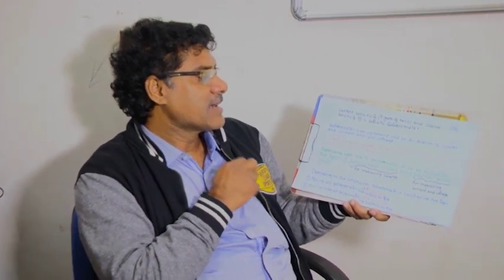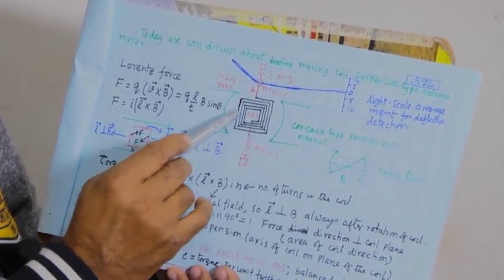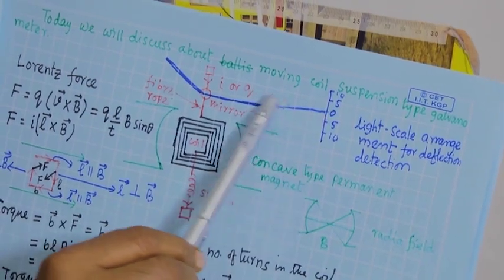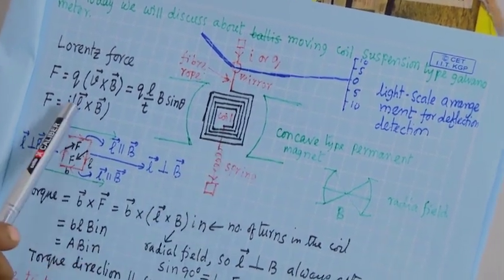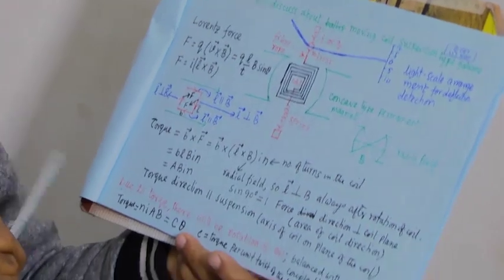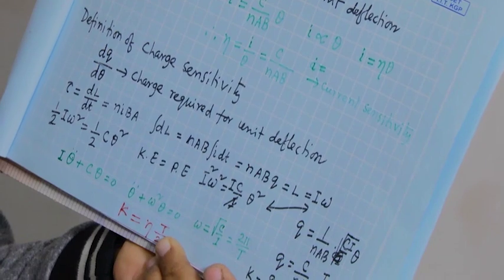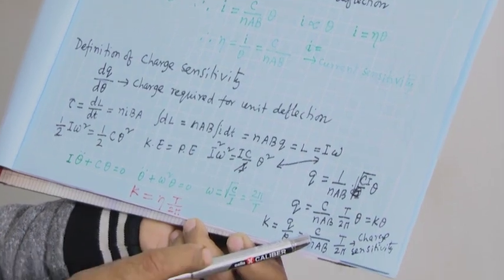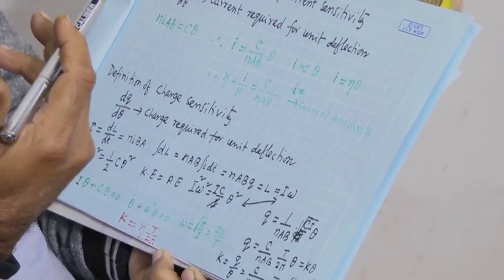Lecture 49: Sensitivity of Blastic Galvanometer